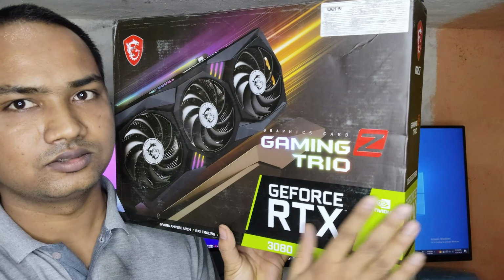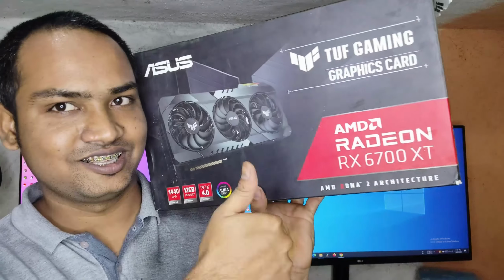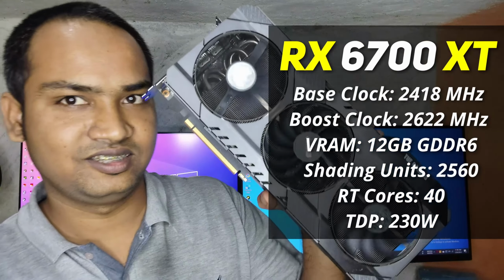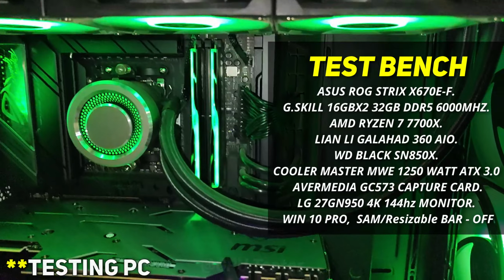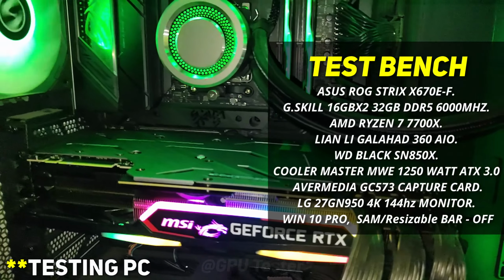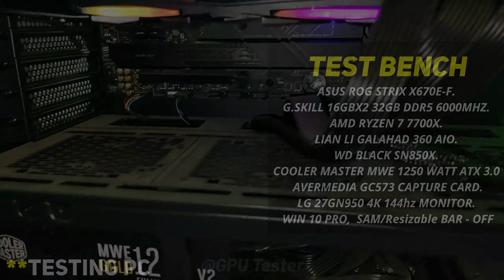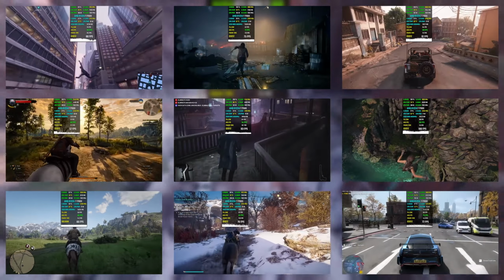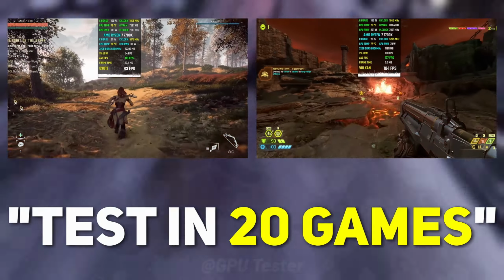RTX 3080 vs. RX 6700 XT in 2023 (Test in 20 Games) 1440p "Can this GPU handle next-gen gaming?"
NVIDIA RTX 3080 MSI GAMING Z Trio vs. RX 6700 XT ASUS TUF - Test in 8 Games 1440p Benchmark

🔰 Timestamp
00:00 - Introduction
00:50 - Star Wars Jedi: Survivor
02:07 - Hogwarts Legacy
03:25 - A Plague Tale Requiem
04:42 - Dying Light 2 Stay Human
06:00 - Forza Horizon 5
07:17 - Cyberpunk 2077
08:35 - Need for Speed™ Heat
09:53 - God of War
11:10 - Marvel's Spider-Man Remastered
12:28 - Marvel’s Spider-Man Miles Morales
13:45 - UNCHARTED™ The Lost Legacy
15:03 - UNCHARTED 4 A Thief’s End
16:21 - The Witcher® 3 Wild Hunt
17:38 - Hitman 3
18:56 - Shadow of the Tomb Raider
20:14 - Red Dead Redemption 2
21:31 - Assassin's Creed Valhalla
22:49 - Watch Dogs Legion
24:06 - Doom Eternal
25:24 - Horizon Zero Dawn

⭐⭐Note* - All Footage Recorded With Dual PC Setup (No Fps Loss, But Screen Tearing..)
Avermedia Live Gamer 4K, GC573 Capture Card

⭐⭐No Additional Cost To You:-

🔰MY GPU Collection🔰
NVIDIA GPU
⭐RTX 3080 TI VULCAN OC

AMD GPU
⭐RX 6900 XT ASUS TUF

🔰1st PC - "EDITING,CAPTURE"🔰
⭐ AVERMEDIA GC573 CAPTURE CARD

🔰 2nd PC - "TESTING PC" 🔰
⭐ASUS ROG STRIX X670E-F

🔰 Driver 🔰
⭐ AMD Adrenalin 23.2.2